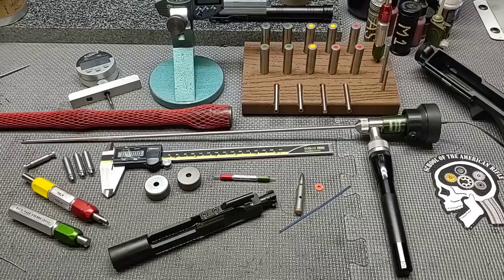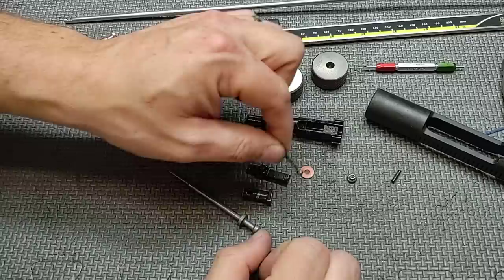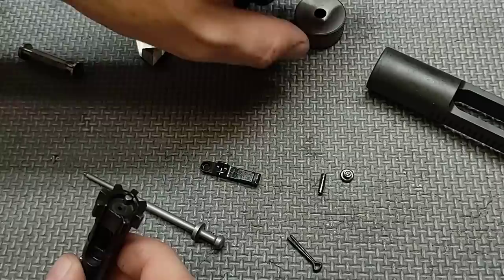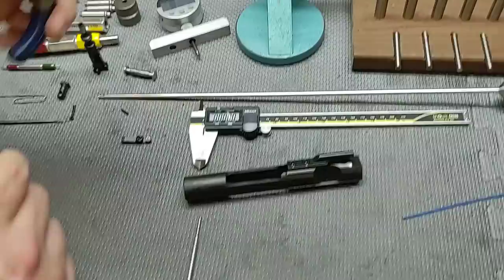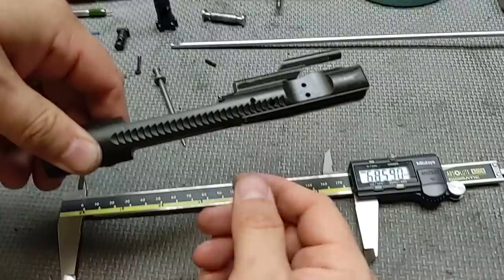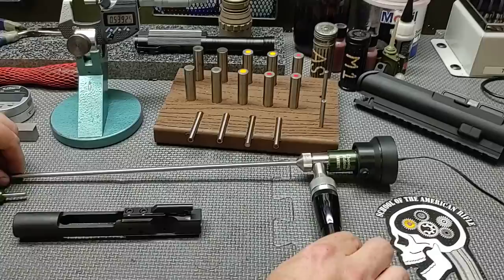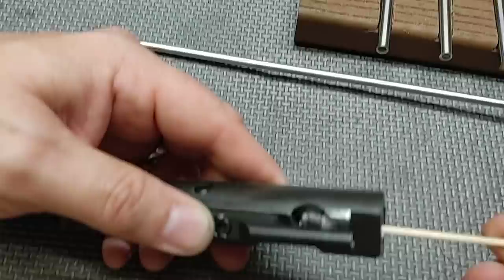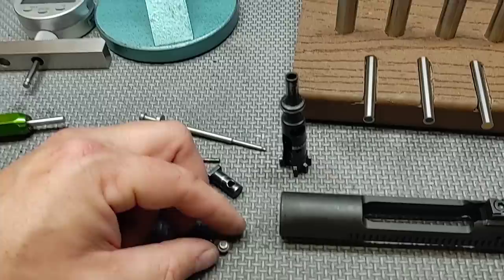Brownells BCG Physical